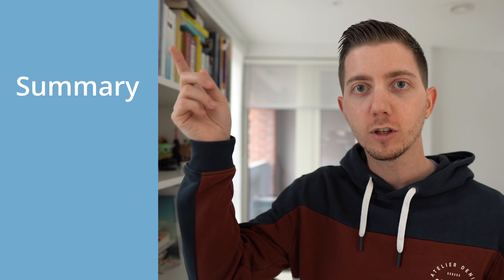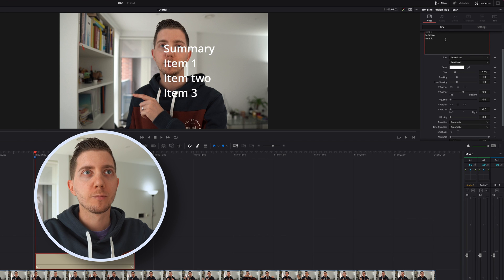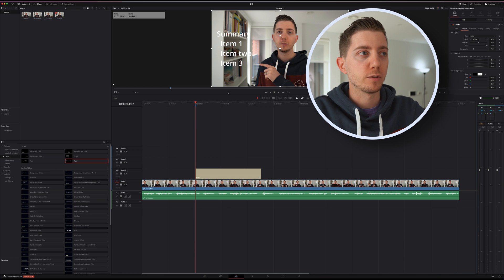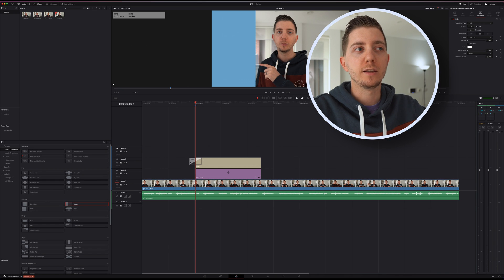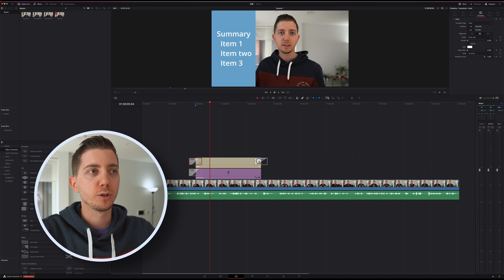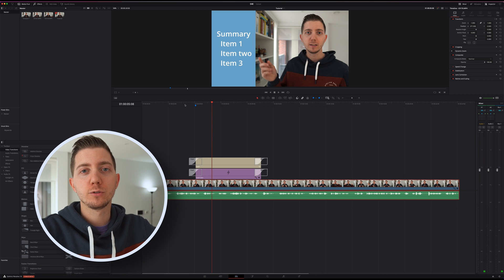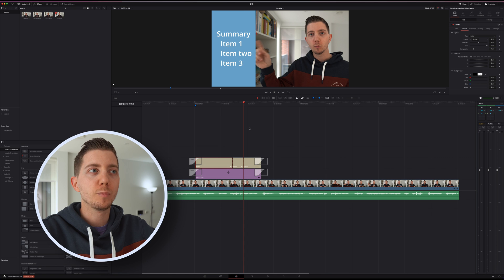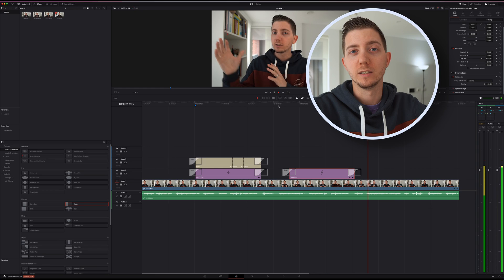Easiest method to do sidebars in DaVinci Resolve 18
How to do sidebars in Davinci Resolve? Well, I am glad you ask as in this video I am going to give away the secret for the easiest and fastest method to create a sidebar in Davinci Resolve 18